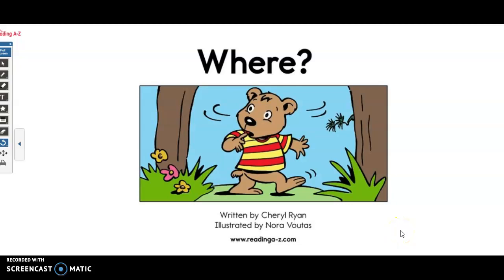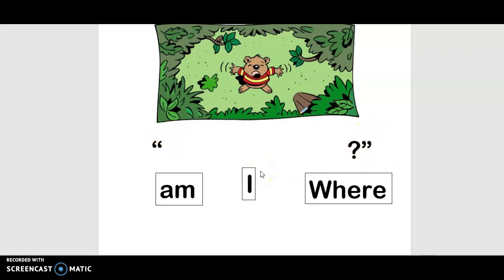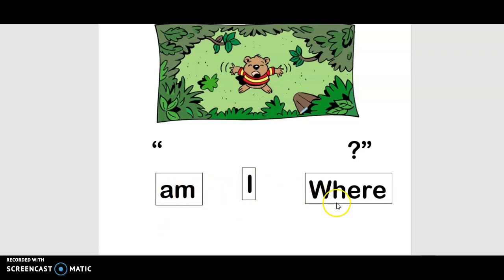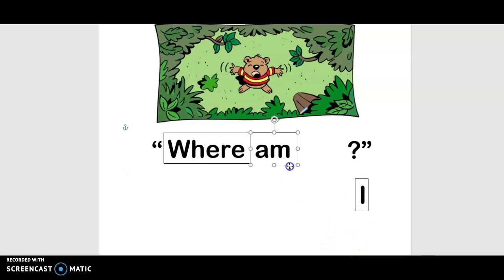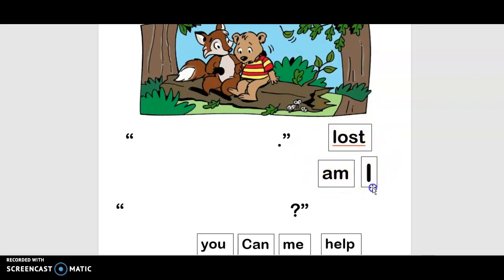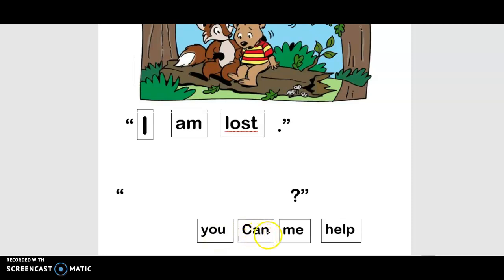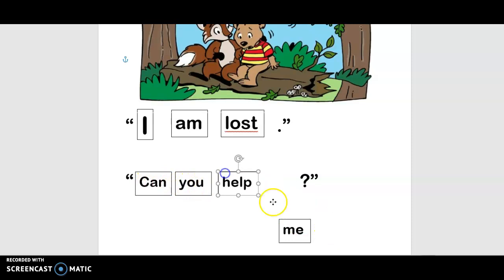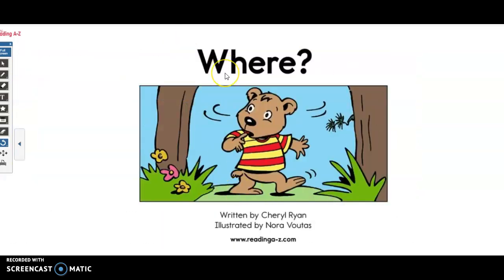Where? - Sentence Scramble